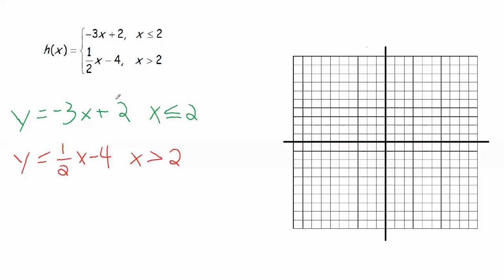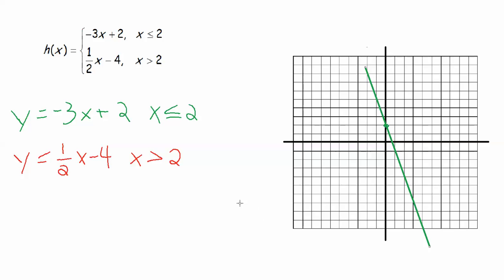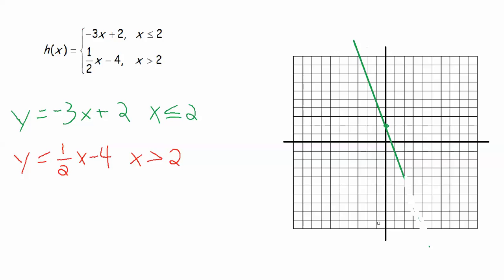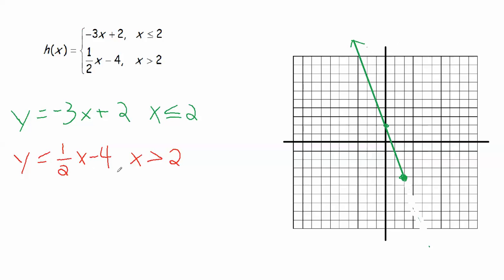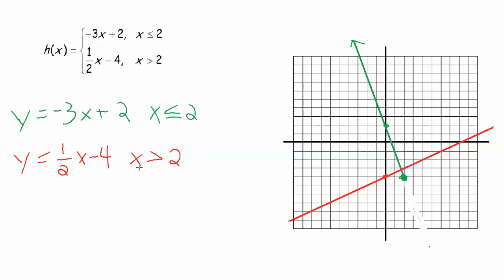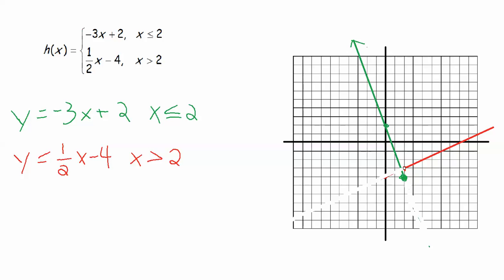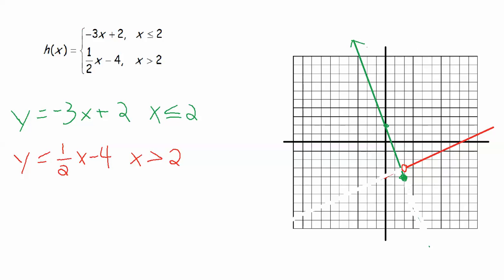Graphing a Piecewise Function - Method 1